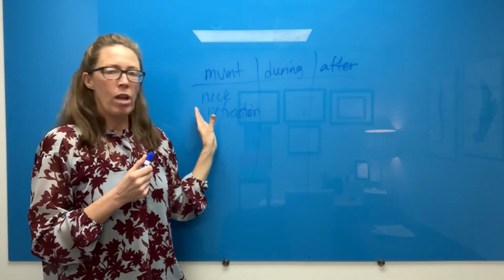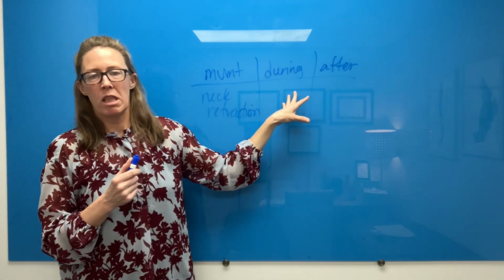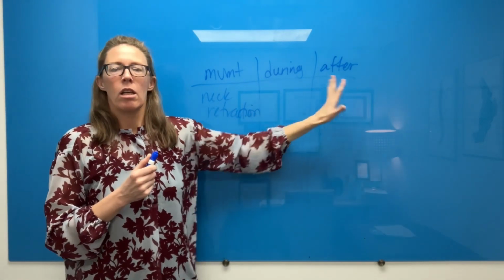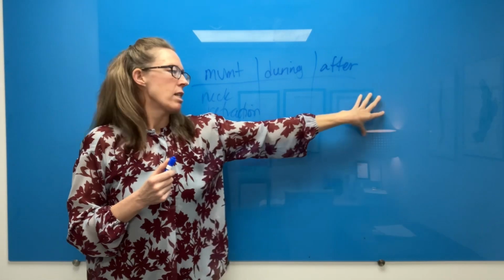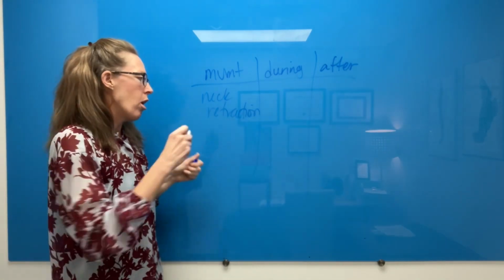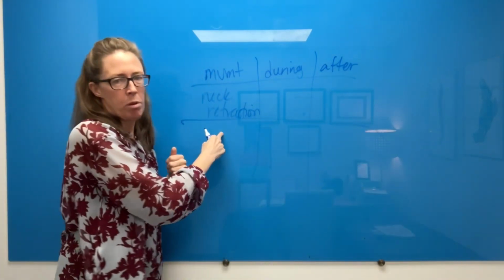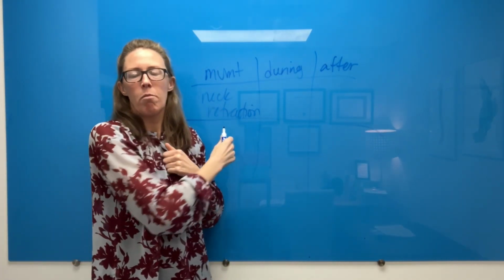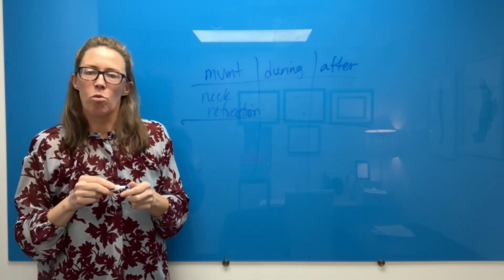We Monitor Symptoms DURING The Test And Signs & Symptoms AFTER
When I choose a repeated movement test such as cervical retraction, it’s quite a dynamic test. Unlike doing a quick ligament test and seeing if there’s laxity or doing a quick structural test like a meniscal test and noting if it’s painful or restricted, repeated movement testing is more, well, living and breathing.

After all, it is a test of how the body functions (physiology). It’s not a test that assesses structures (anatomy). Reminder: anatomical tests are quite flawed.

Say I want to test the movement neck retraction. The first step is I decide the load. For instance, should we test it in sitting, supine, or prone? The next step is determining the amount of force.

Then, as I have the patient perform the movement (or on the rarer cases when I perform the movement), I monitor the symptoms by asking the patient what’s going on. I want to understand what symptoms there are (e.g. pain, tingling, numbness, etc.), where they are, and how they compare to before we started.

The response is written in the DURING column of my notes.

The next notated response is what happens AFTER we do a set (usually between 5 and 15 reps depending on the patient presentation). In this column, however, it’s not just what has happened to the symptoms. It’s also what has happened to the signs as I will retest the baseline signs from part two of my orthopedic evaluation. For example, what has changed or not changed with neck motion that was limited, upper extremity strength that was weak, or a positive nerve tension test.

As you can see, repeated movement testing is more involved than looking at an image or doing an orthopedic special test (OST) in the clinic. However, I think it’s essential that clinicians learn how to do it well so they can correctly diagnose orthopedic disorders.